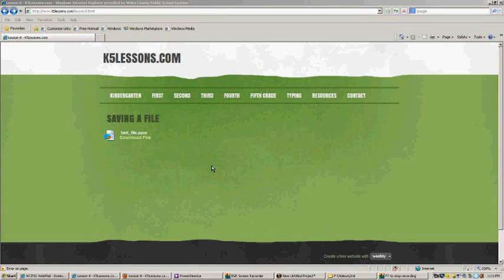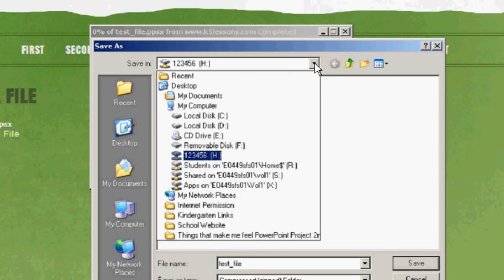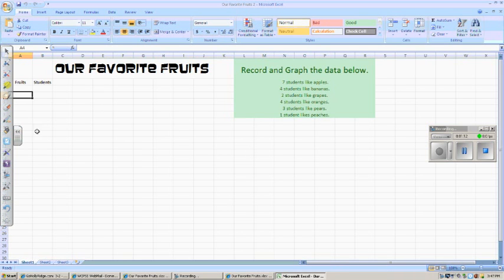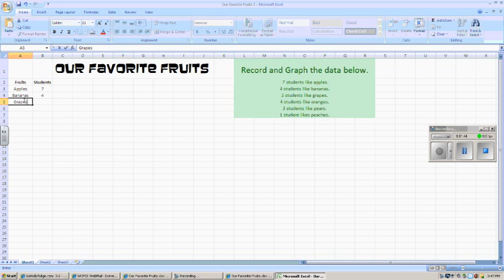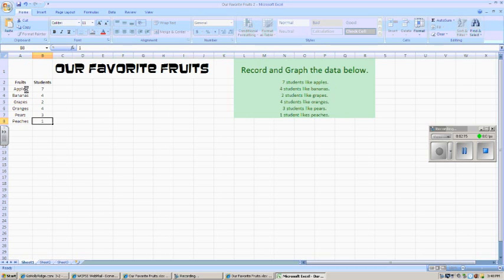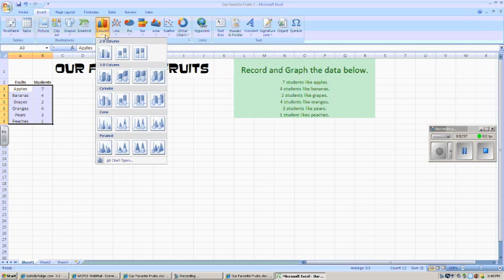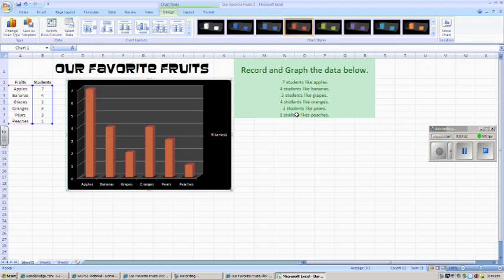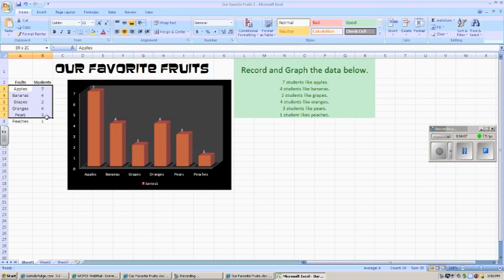Our Favorite Fruits Excel Graph